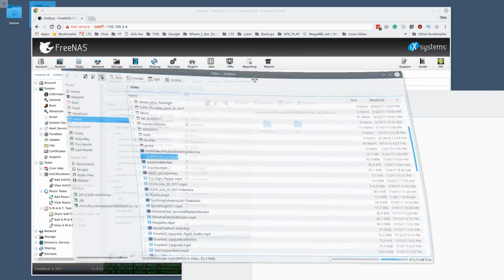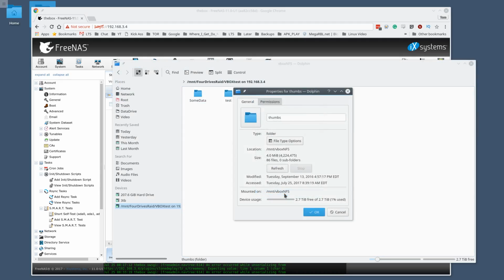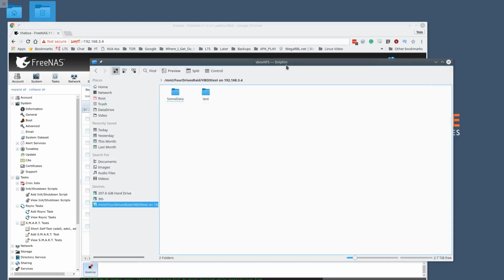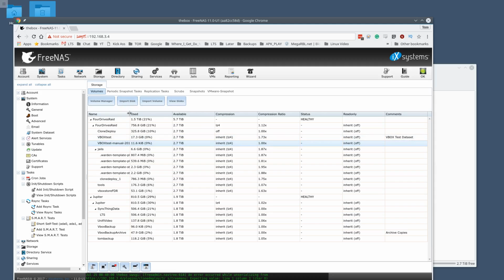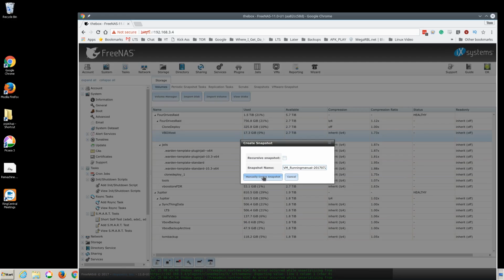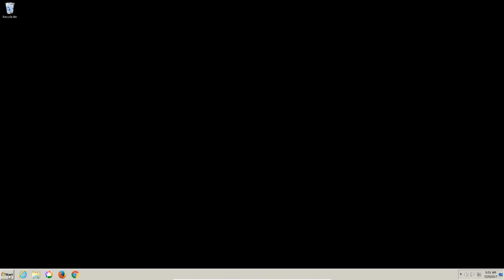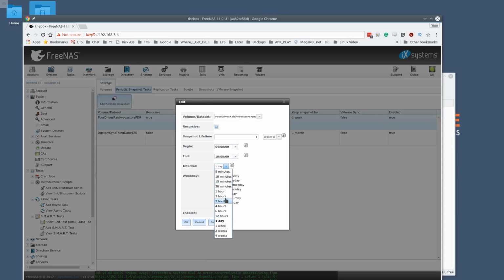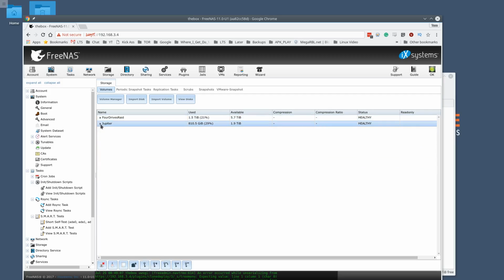How to use FreeNAS & ZFS Snapshots With Files and Running VM's